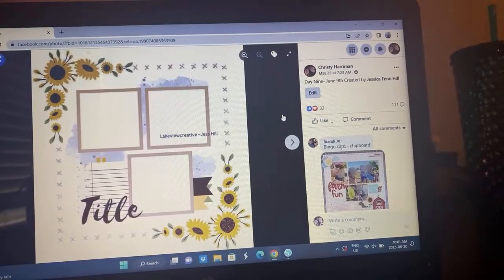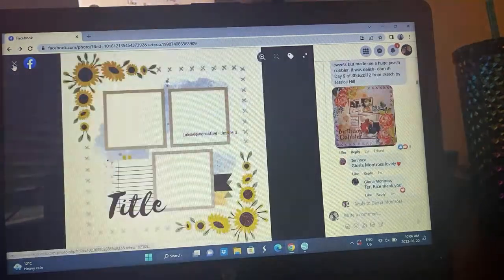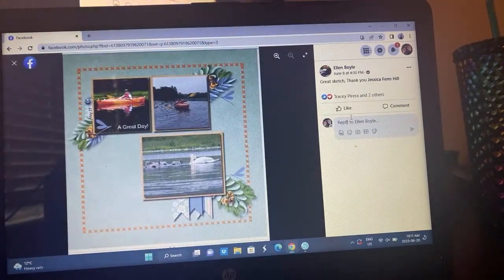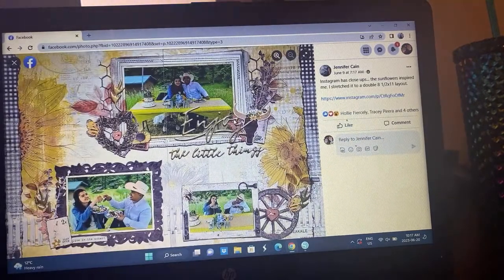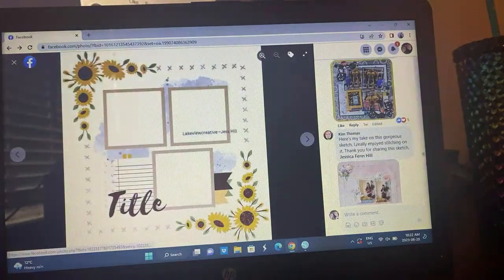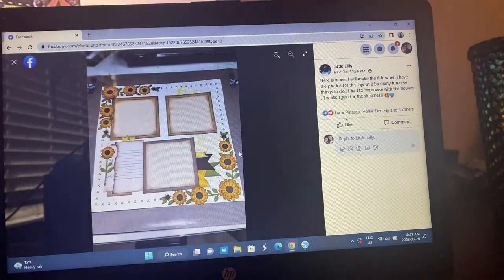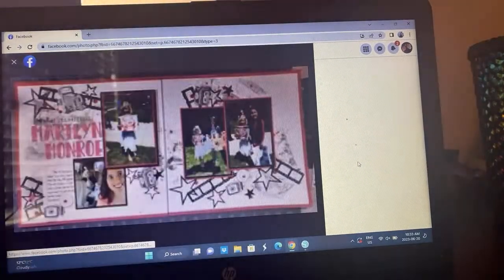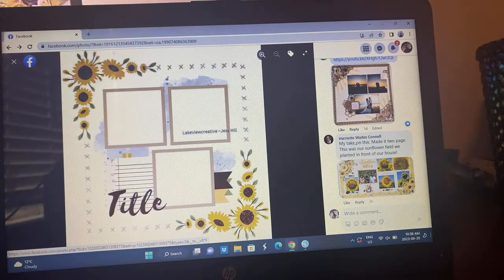30DSCBL12//Sharing YOUR Layouts!